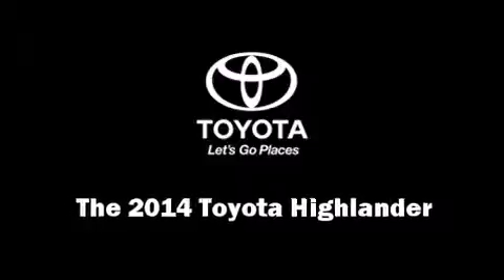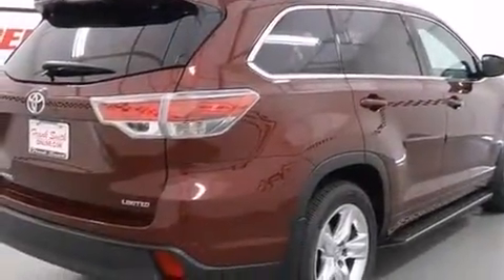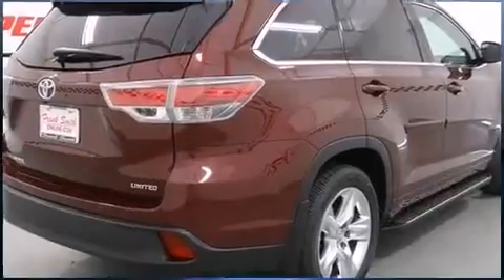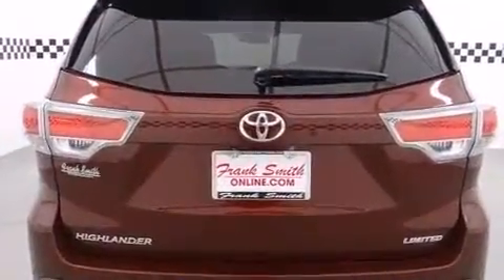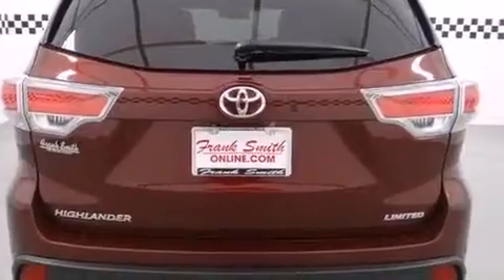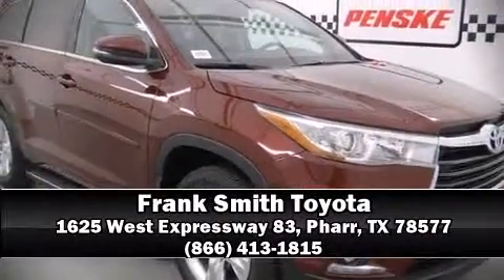2014 Toyota Highlander Limited V6 in Pharr, TX 78577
The 2014 Toyota Highlander. A 3.5 liter V-6 engine pairs with a sophisticated 6 speed automatic transmission, providing a smooth and predictable driving experience. Top features include front fog lights, front and rear reading lights, a rear window wiper, a tachometer, a built-in garage door transmitter, heated and ventilated seats, a power rear cargo door, and a blind spot monitoring system. Features such as automatic climate control and leather upholstery prove that economical transportation does not need to be sparsely equipped. Passengers in the third row enjoy seat back reclining functionality, providing an extra level of comfort and convenience. For drivers who enjoy the natural environment, a power moon roof allows an infusion of fresh air. You and your passengers will enjoy the stereo system, which includes a CD player with MP3 capability, steering wheel mounted audio controls, and 12 speakers, providing excellent sound throughout the cabin. Toyota also prioritized safety and security by including: head curtain airbags, front SIDE impact airbags, traction control, brake assist, anti-whiplash front head restraints, ignition disabling, and 4 wheel disc brakes with ABS. Various mechanical systems are monitored by electronic stability control, keeping you on your intended path. Our sales reps are knowledgeable and professional. They'll work with you to find the right vehicle at a price you can afford. We are here to help you.